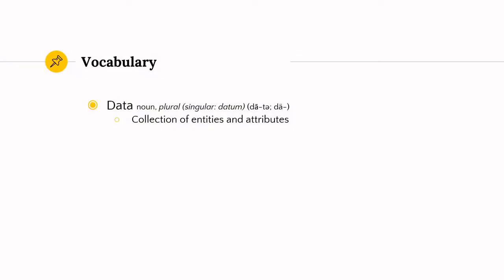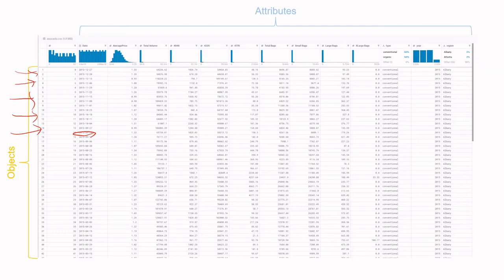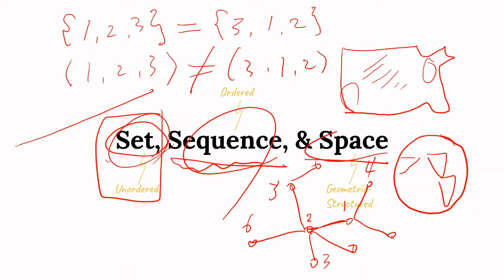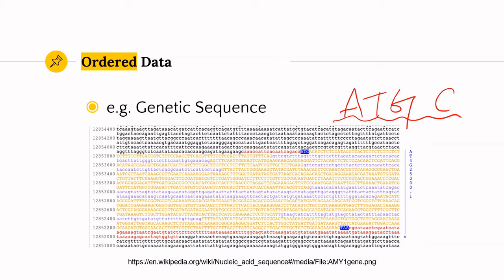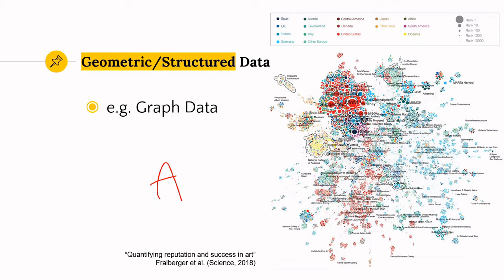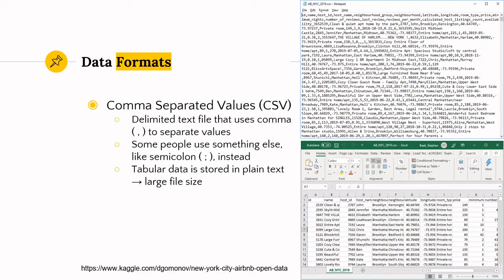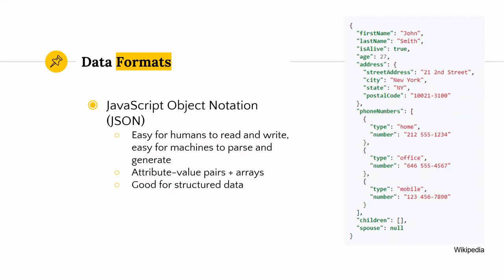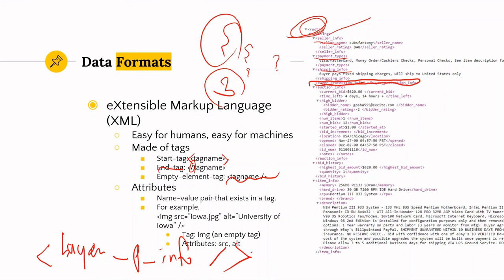2-1. Data Representation (Part I)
Live recording of the lecture on September 8, 2020.